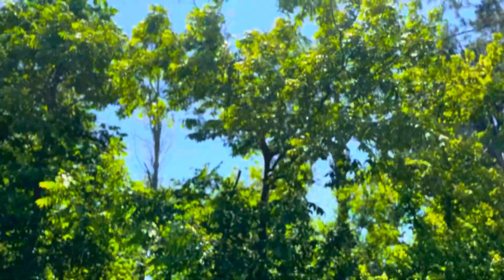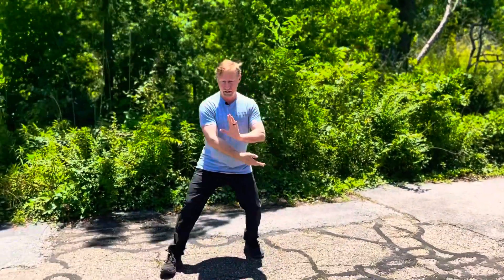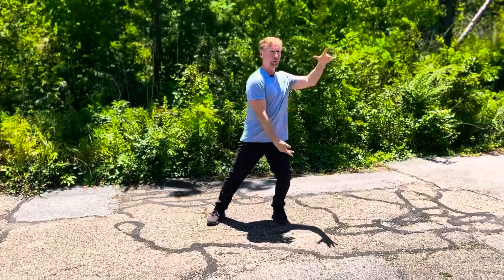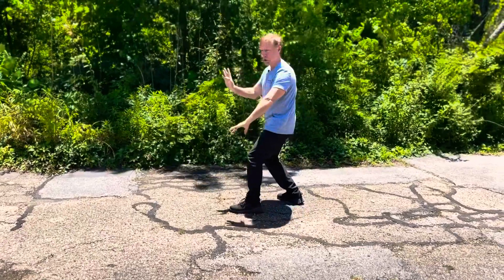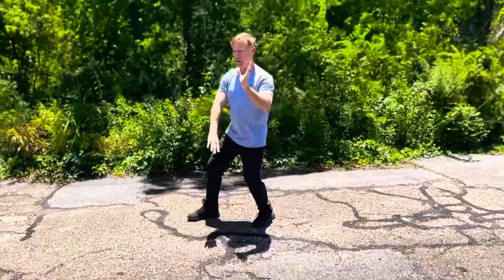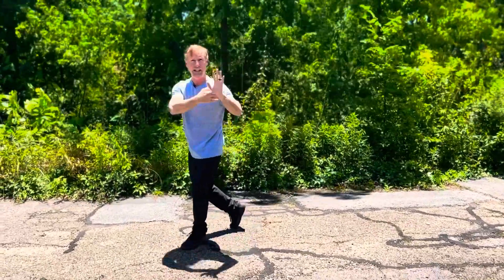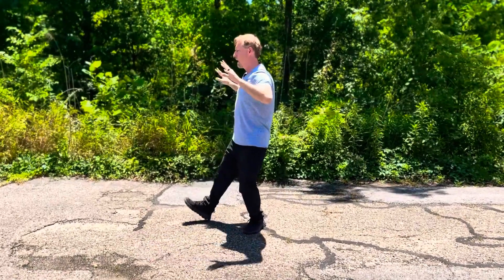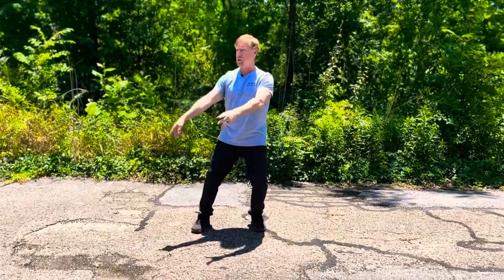Yang Form Pt.3